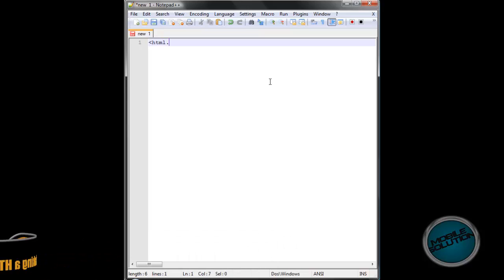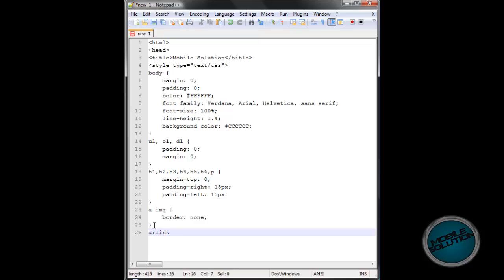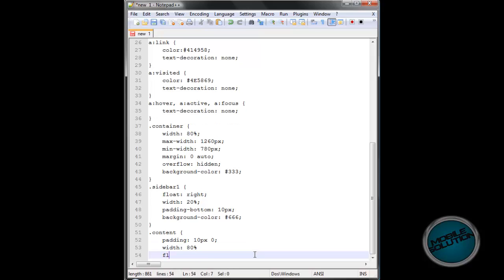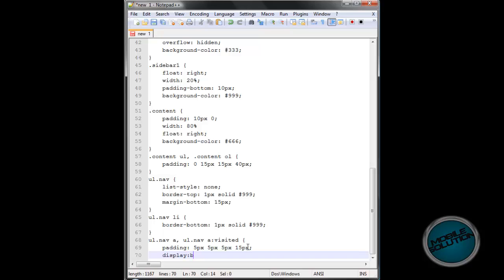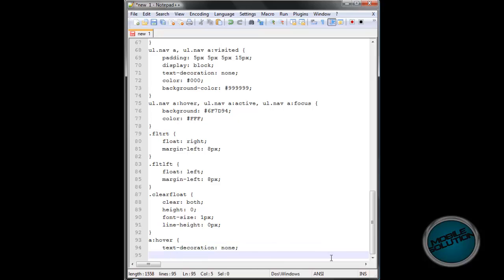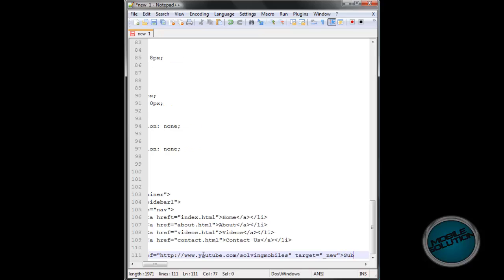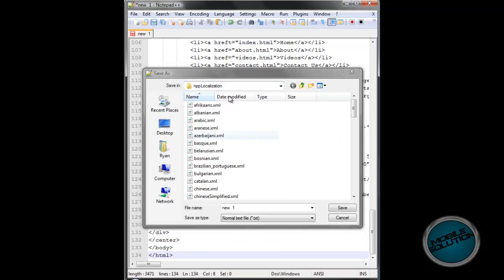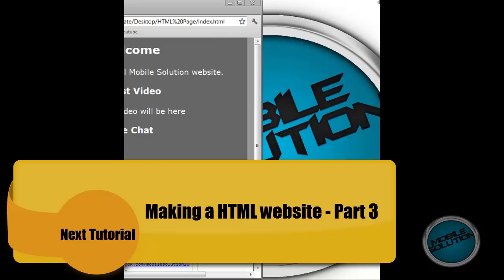Making a HTML Website - Part 2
In this tutorial, I will be showing you how to make the homepage for your website.